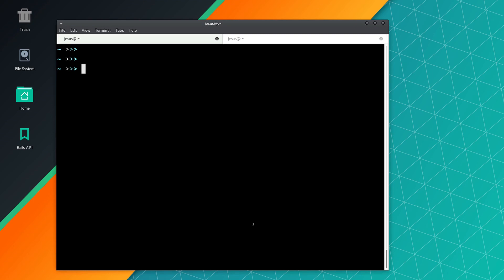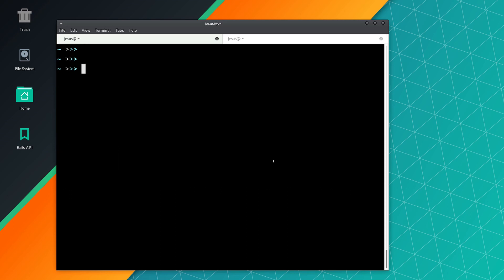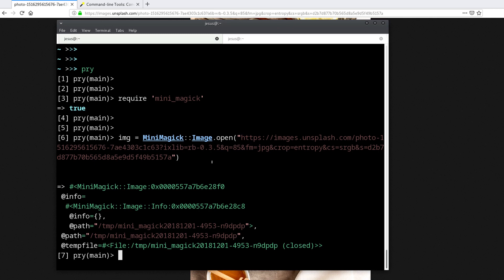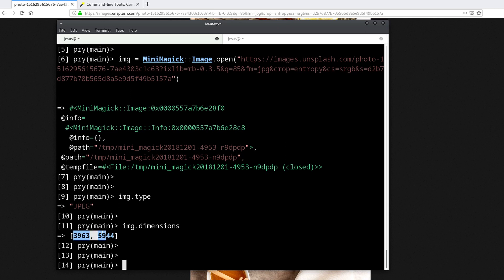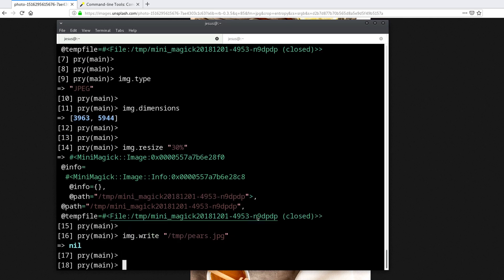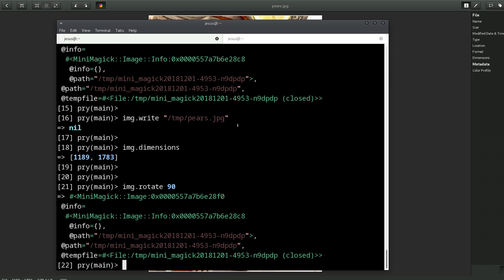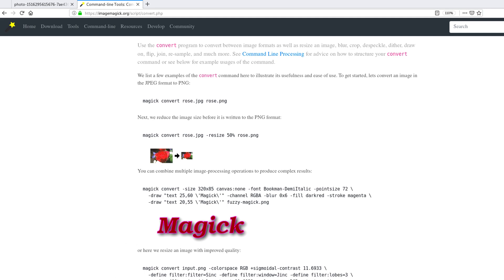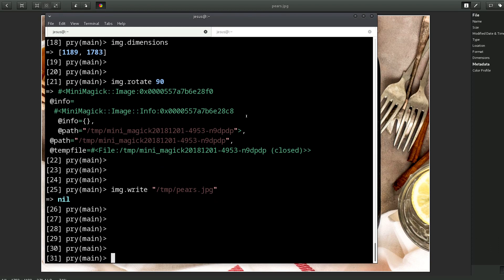How to Use The Mini Magick Ruby Gem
In this video you'll learn how to use the mini_magick gem to rotate, crop & resize images with Ruby!